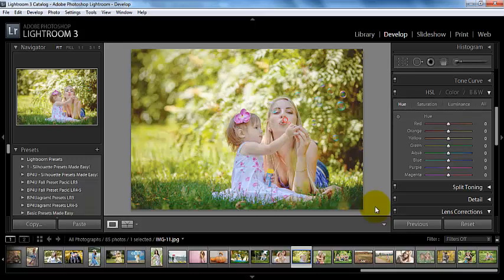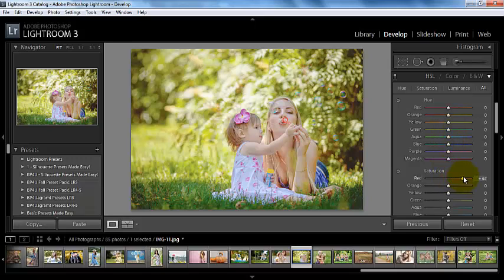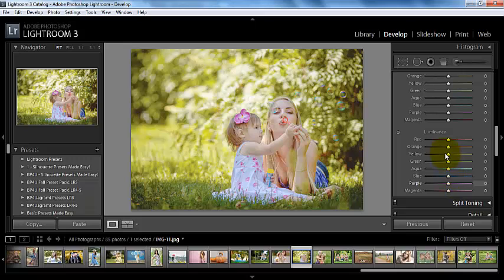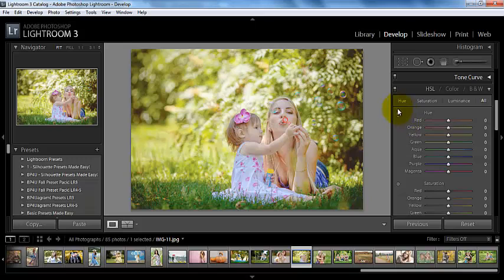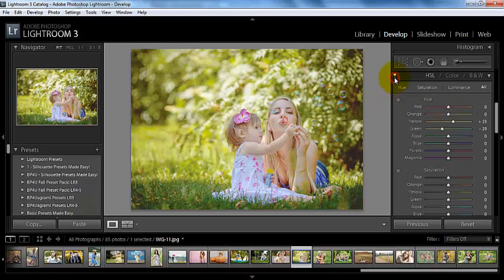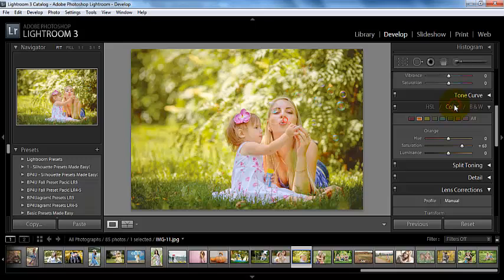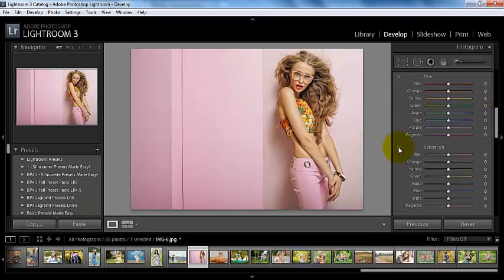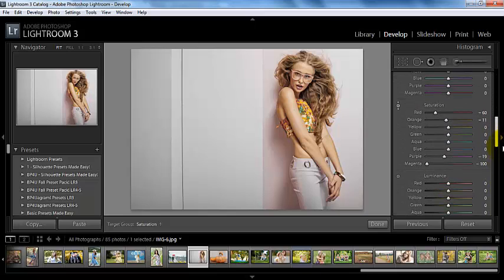How to Use HSL Color Panel In Lightroom 3